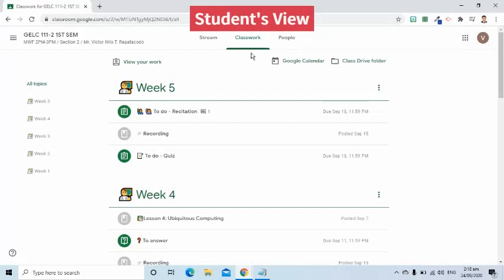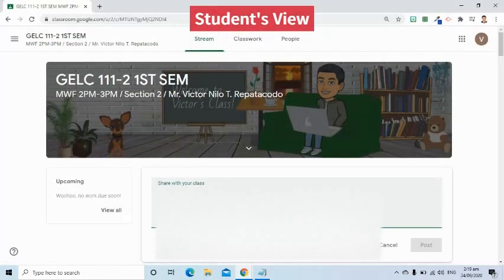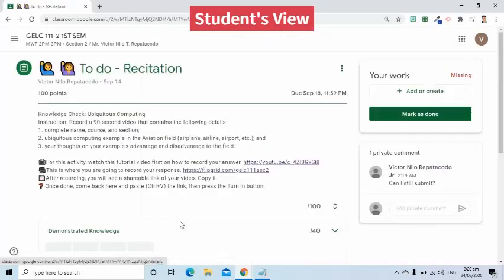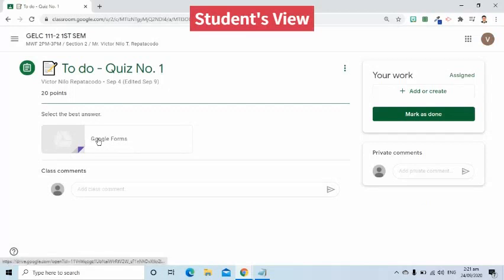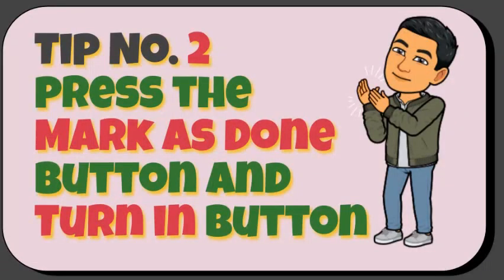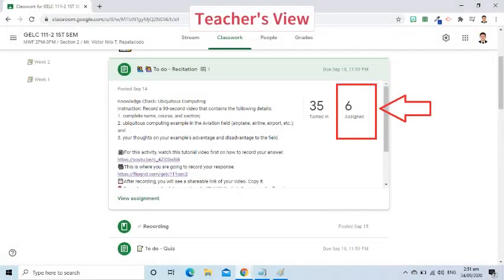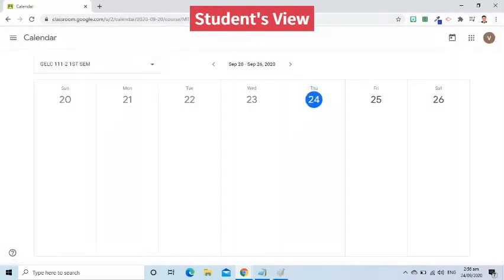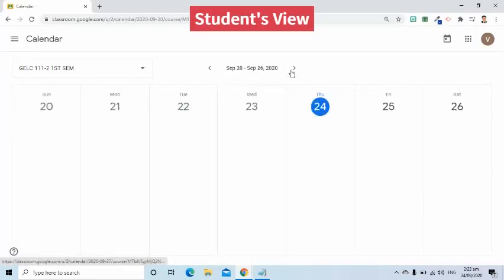3 Tips for Students using Google Classroom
In this video, I am going to share 3 tips for students who are using Google Classroom.

Tip 1: Use the Private Comments function
Tip 2: Don't forget to press the Mark as Done button and Turn in button
Tip 3: Use the Calendar feature

Thanks to Bitmoji's Chrome extension.

Please don't hesitate to ask your questions or write your feedback in the Comments section below.